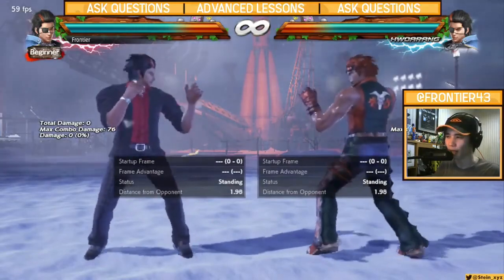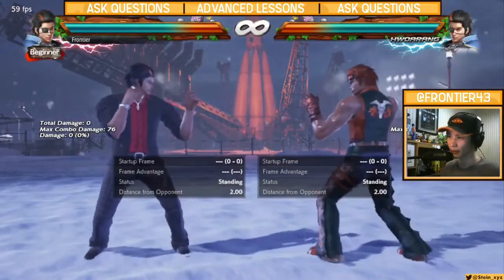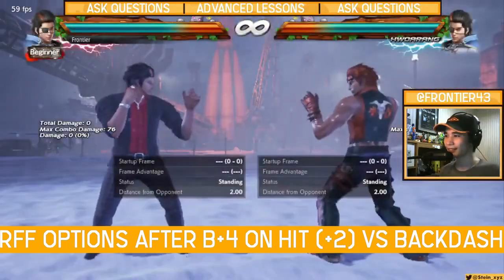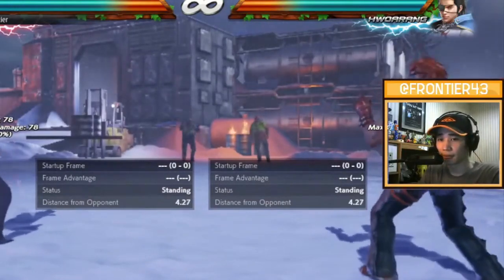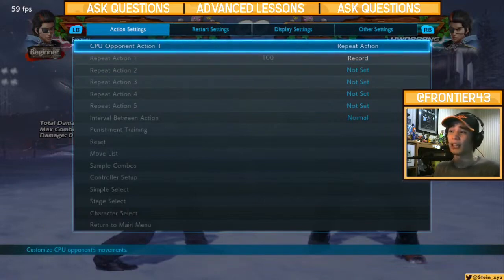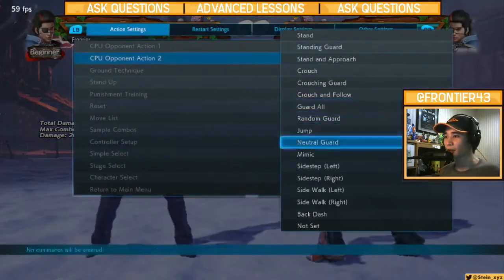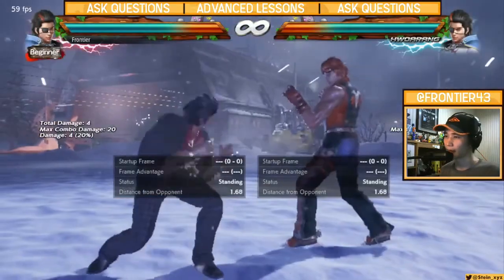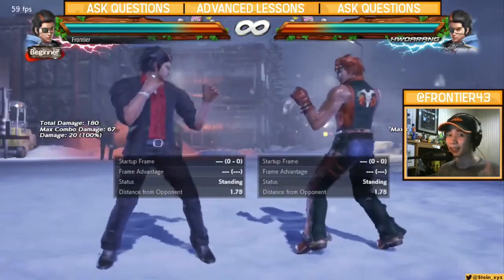Hwoarang's Magic 4s Explained-ish (T7)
13 Frames is the slowest a magic 4 can be and Hwoarang has access to two of them in two of his stances. RFF B+3 was his old reliable back in previous iterations of the game, while B+4 is the new addition in Tekken 7 that allows him to mimic a certain boxer. These are tools to use when getting pressured or wanting a counter hit but can they do more than that?

TimeStamps
0:00 Lesson for today
0:50 B+4 Frame Data
2:03 B+4's Tracking
3:06 Options vs Backdash
4:11 CH B+4 BnB Combos
6:01 Options on Block
7:46 RFF B+3 Frame Data
8:04 Options vs Backdash
8:34 Option on Block (1)
8:54 RFF B+3's Tracking
9:34 CH RFF B+3 BnB Combos
11:24 B+4 & RFF B+3 Usage/Roundup (1)
12:25 Option on Block (2)
13:26 B+4 & RFF B+3 Usage/Roundup (2)
14:15 Next Advanced Lesson

If you have any questions most especially if it's about Hwoarang in T7. Feel free to drop by my stream I stream every Tuesday, Friday, & Sunday from 8:30 PM - 12 AM UTC+8.

Credits:
Tekken 7 is owned by Bandai Namco Entertainment Inc